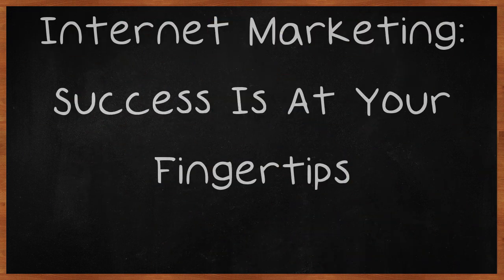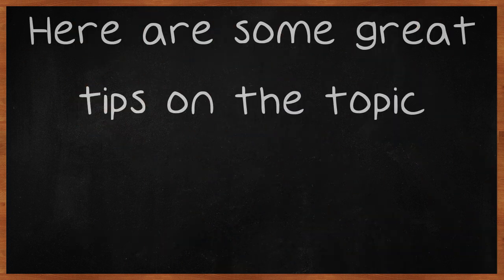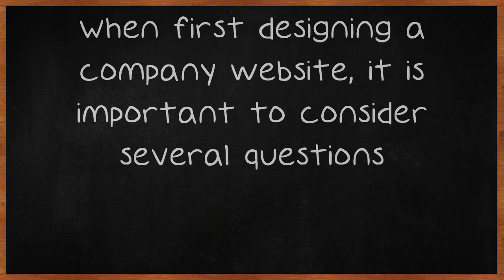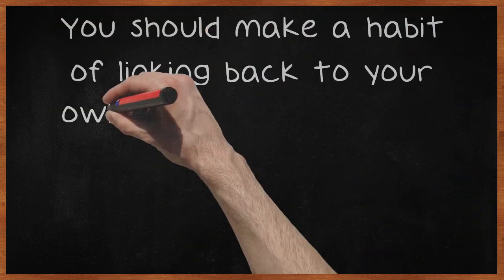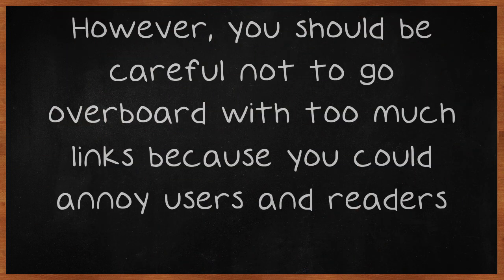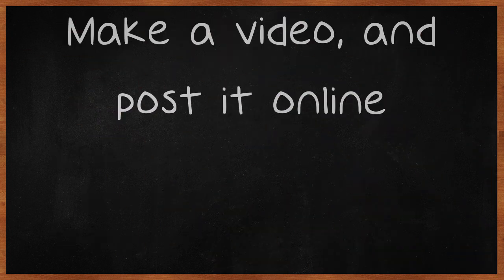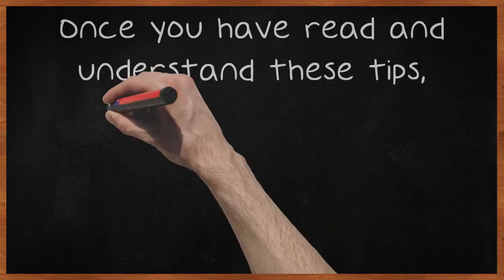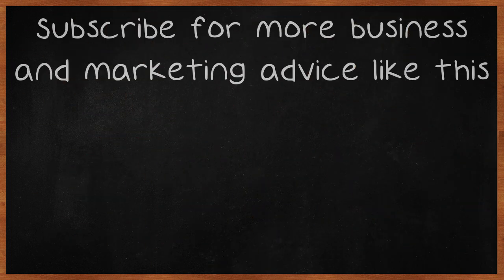Internet Marketing: Success Is At Your Fingertips.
Internet Marketing: Success Is At Your Fingertips. Having the right ideas about how to start a business will only get you so far. You need to know how to sustain a business as well. Especially if you are attempting to start a business online, having the information to guide you through the entire process is essential to your success. Here are some great tips on the topic.